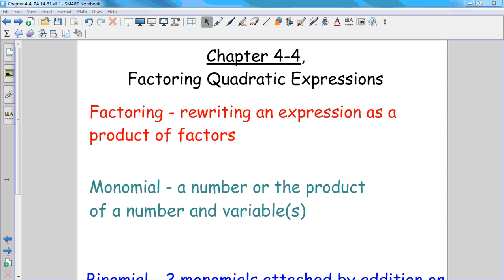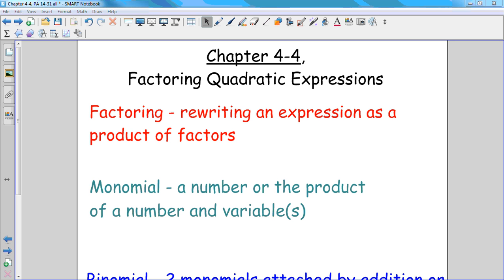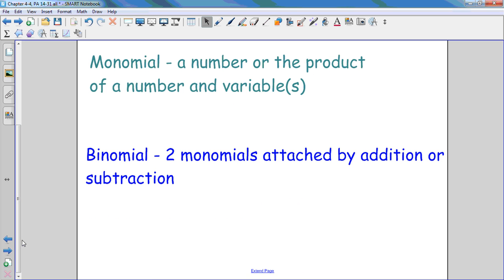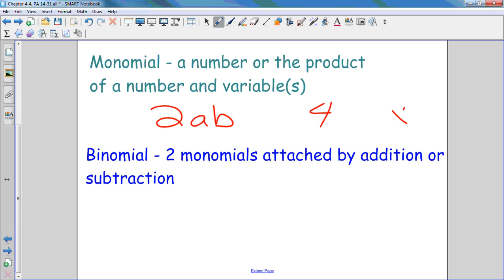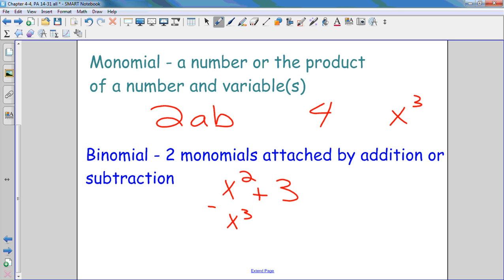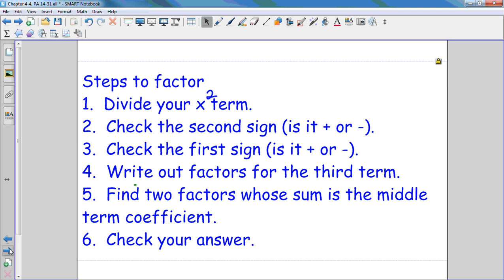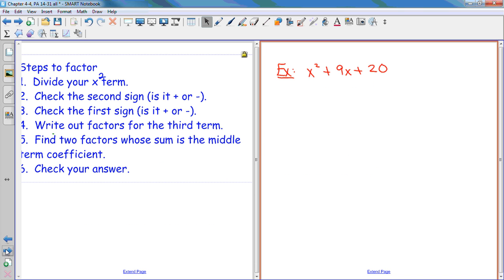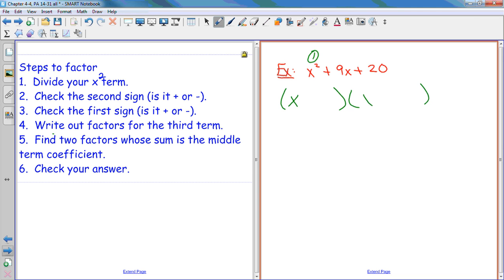Factoring Quadratic Expressions (Alg II 4-4)